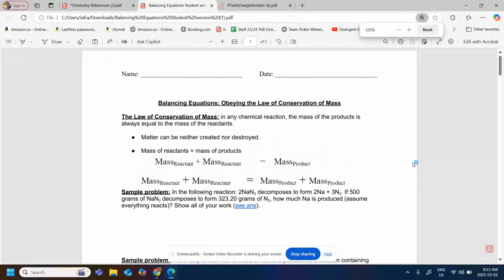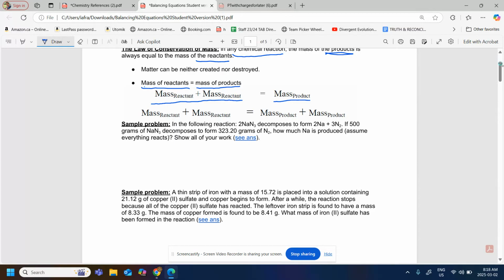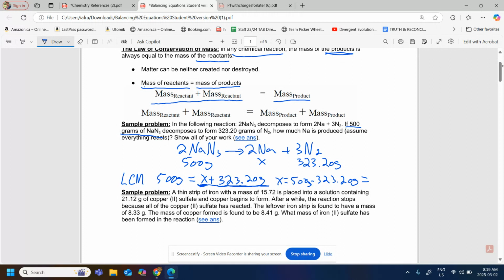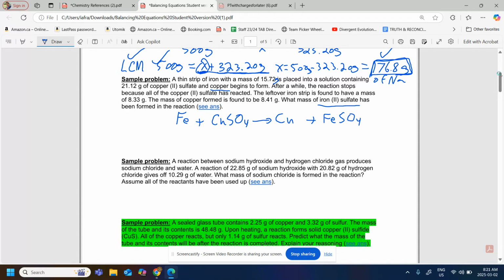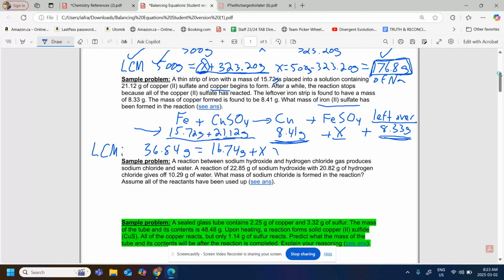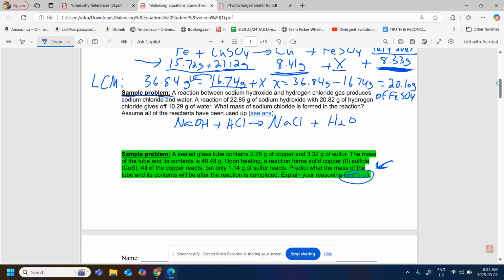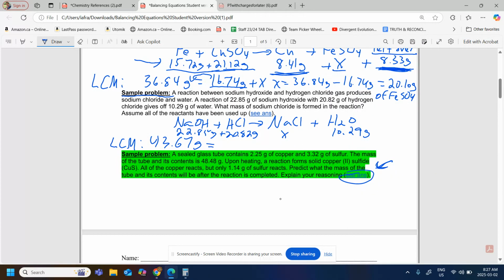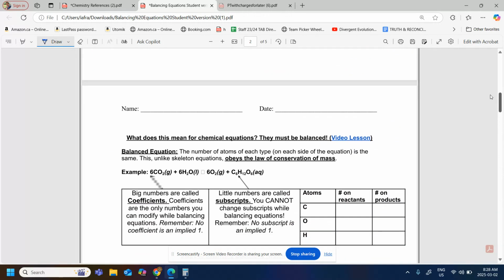Law of Conservation of Mass Part 1